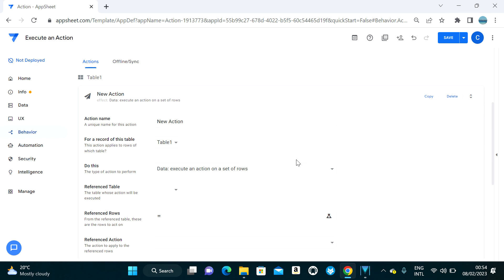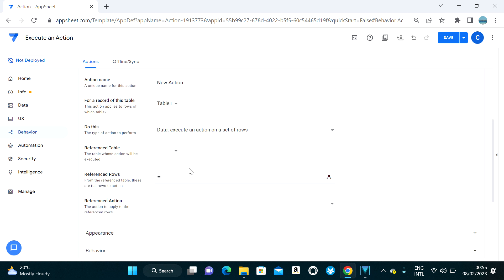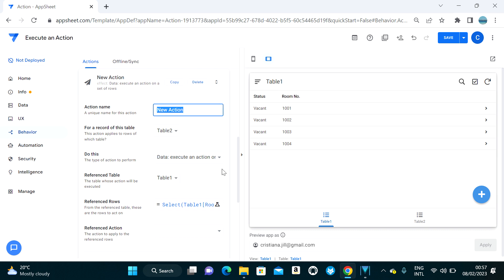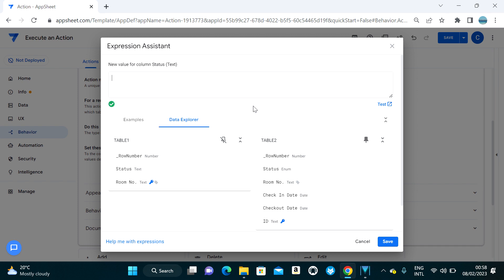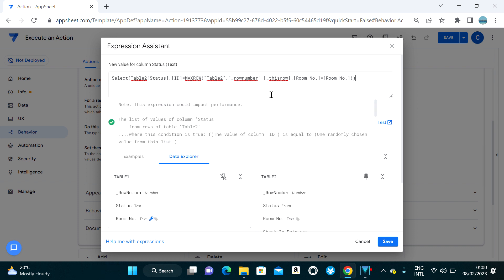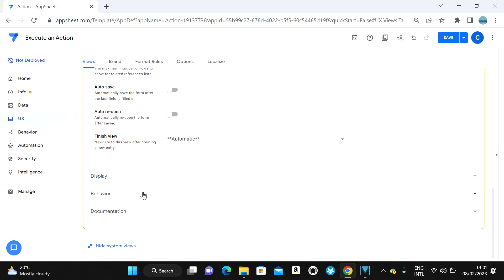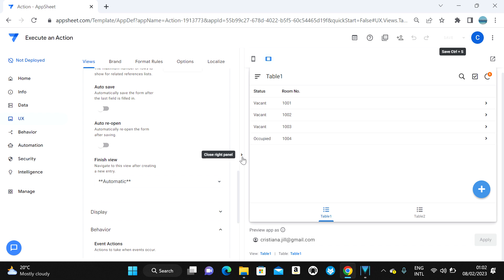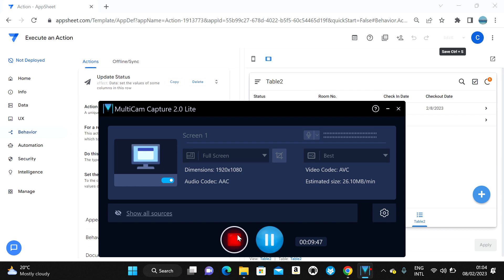AppSheet Execute An Action On a Set of Rows